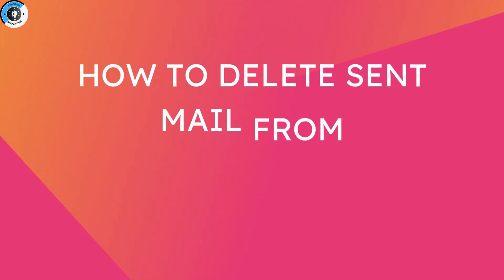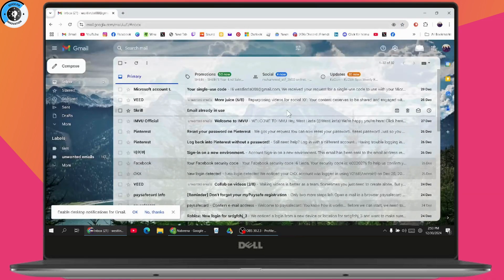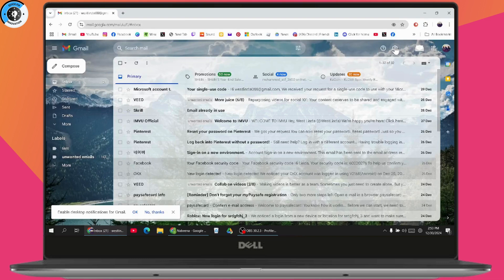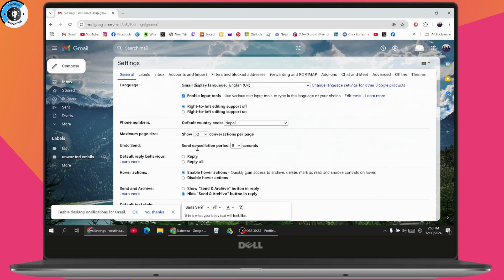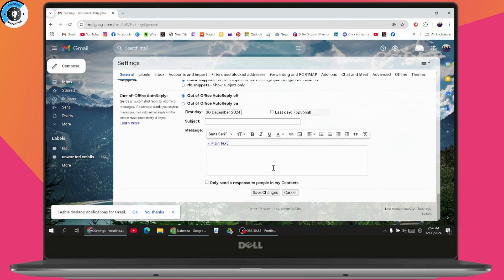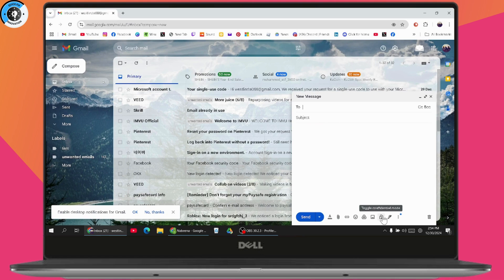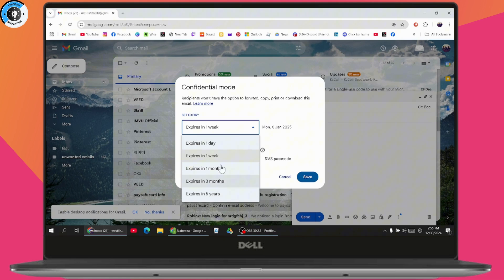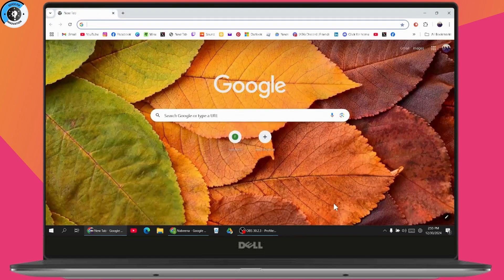How To Delete Sent Mail From Receiver's Inbox In Gmail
how to delete sent mail in gmail
how can i delete sent mail from reciver's inbox in gmail
how to delete sent mail from receiver's inbox in gmail after 1 hour
deleting sent mail in gmail

If you want to delete a sent email from the receiver’s inbox in Gmail, this video explains two methods that can help prevent future emails from remaining in the recipient's inbox permanently. You will learn how to adjust the "Undo Send" settings to recall an email within a specific time frame and how to use "Confidential Mode" to set an expiration time for your email, making it inaccessible after a certain period.

0:00 - Introduction
0:10 - Adjusting the "Undo Send" Cancellation Period
0:40 - Enabling "Confidential Mode" for Expiring Emails
1:30 - Saving Changes and Sending Secure Emails
1:45 - Conclusion